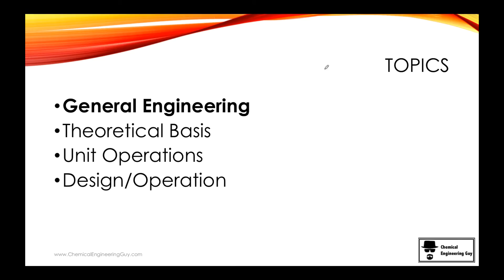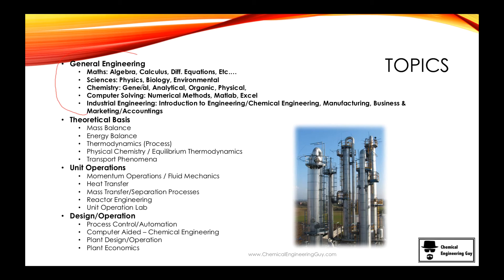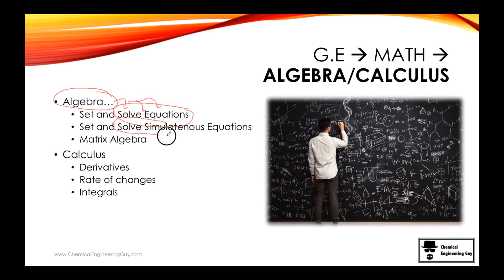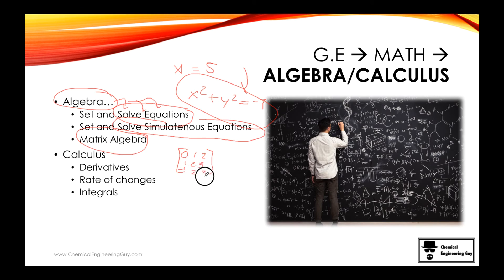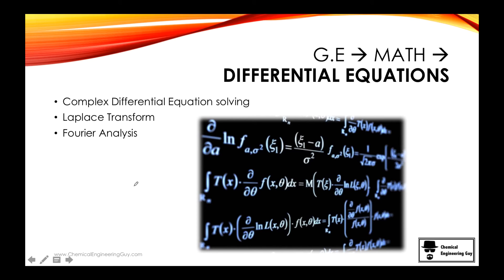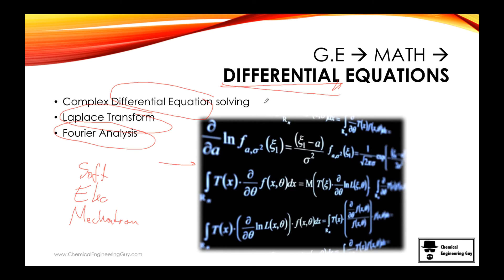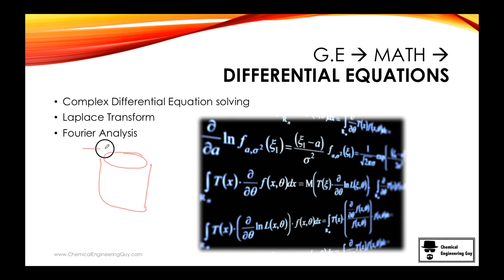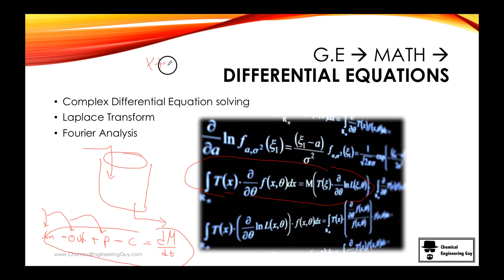Maths needed in Chemical Engineering (E02)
The Mathematical Tools required in Chemical Engineering